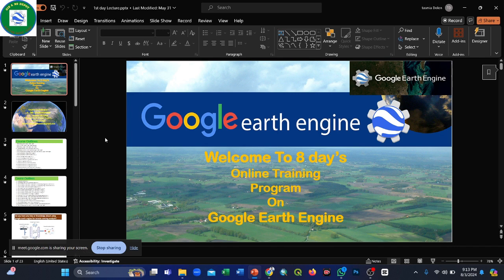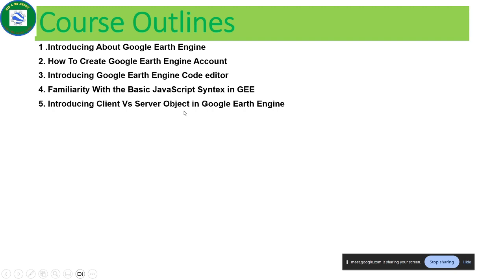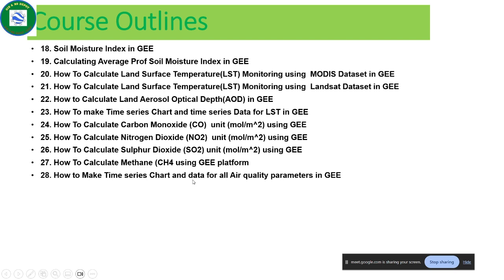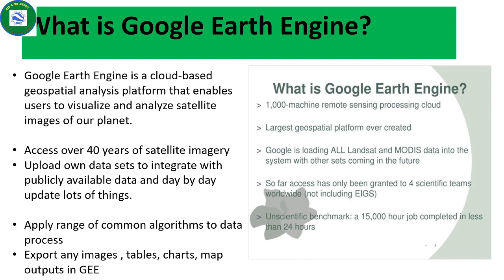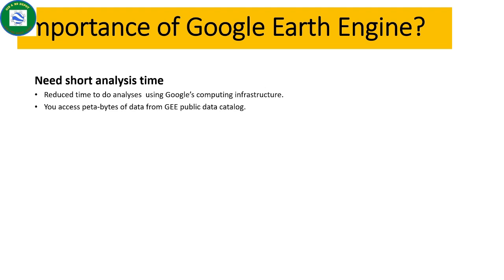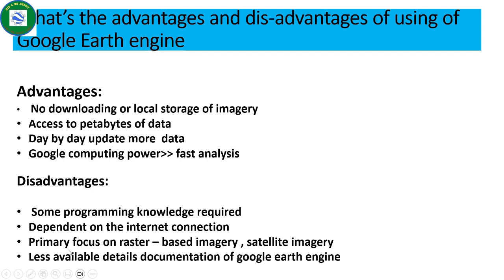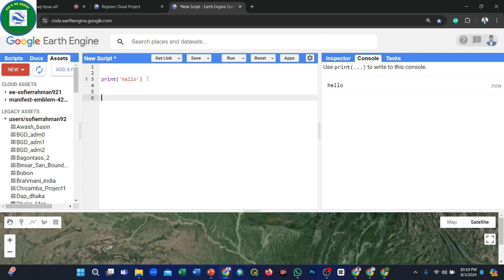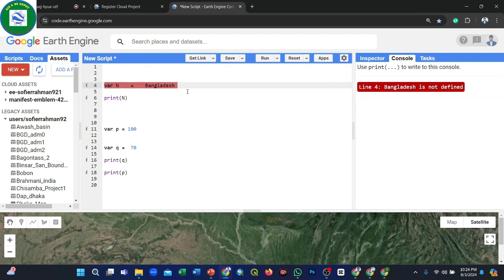Google Earth Engine Basic To Advance Course for Remote Sensing II 1st Class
Registration open for Next batch (Start from 31st August)
GEE basic to advance course for remote sensing analysis

Google Earth Engine Course Content:

💥INTRODUCTION:
1 .Introducing About Google Earth Engine
2. How To Create Google Earth Engine Account
3. 3. Introducing Google Earth Engine Code editor
4. Familiarity With the Basic JavaScript Syntex in GEE
5. Introducing Client Vs Server Object in Google Earth Engine
6. Basic of Import and Export Any Raster and Vector data in Google Earth Engine

🎯Calculating Band Combination In GEE:
7. Band Combination Using Satellite Imagery
8. Band Combination of Different Dataset in GEE

📸 Basic Of Image Visualization:
9. How to Filtering Satellite image in GEE
10. How to Displaying Satellite image in GEE

🎗Calculating Indices in GEE:
11. Normalized Difference Vegetation Index (NDVI)
12. Enhanced Vegetation Index (EVI)
13. Normalized Difference Water Index (NDWI)
14. Normalized Difference Buildup Index (NDBI)
15. Normalized Difference Drought Index (NDDI)
16. Normalized Difference Snow Index (NDSI) and others
17. How To make Time series Chart and Data for all indices

🎗Calculating Soil Moisture:
18. Soil Moisture Index in GEE
19. Calculating Average Prof Soil Moisture Index in GEE

🎗Land Surface Temperature Monitoring:
20. How To Calculate Land Surface Temperature(LST) Monitoring using  MODIS Dataset in GEE
21. How To Calculate Land Surface Temperature(LST) Monitoring using  Landsat Dataset in GEE
22. How to Calculate Land Aerosol Optical Depth(AOD) in GEE
23. How To make Time series Chart and time series Data for LST in GEE

🎗Calculating Air Quality Monitoring Parameter:
24. How To Calculate Carbon Monoxide (CO)  unit (mol/m^2) using GEE
25. How To Calculate Nitrogen Dioxide (NO2)  unit (mol/m^2) using GEE
26. How To Calculate Sulphur Dioxide (SO2) unit (mol/m^2) using GEE
27. How To Calculate Methane (CH4 using GEE platform
28. How to Make Time series Chart and data for all Air quality parameters in GEE

29. How To make Hill shade ,Slope & Aspect Map using Different Dataset in GEE
30. How To Export Hill shade ,Slope & Aspect Map using Different Dataset in GEE

 31. How To Create LULC Map Using GEE Platform
32. How To Apply supervised & Unsupervised Classification Using GEE
33. How To Apply Random Forest & CART Classifier in GEE
34. Accuracy Assessment of LULC (producer accuracy, Kappa accuracy and others)
35. How To Calculate Area for each LULC Class in Google Earth Engine

*Next batch start time: 31st August
Seat Booking Last Date: 30th August

Total Class: 8 days (2 days weekly Friday and Saturday )